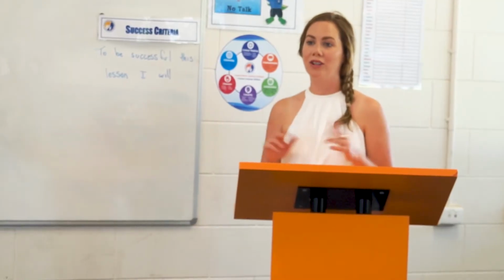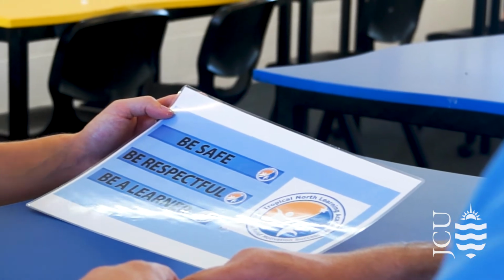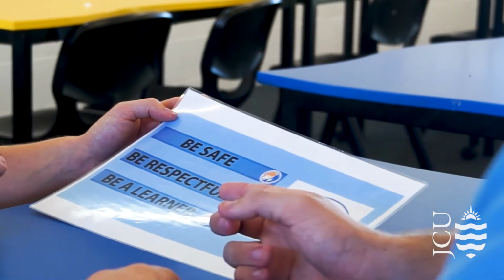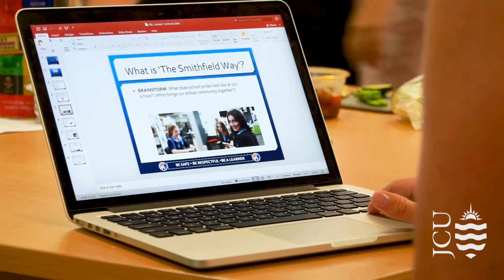Discover JCU Master of Education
Alice Herbert was able to apply learning from her Master of Education degree directly to the classrooms in the school where she worked as a teacher.